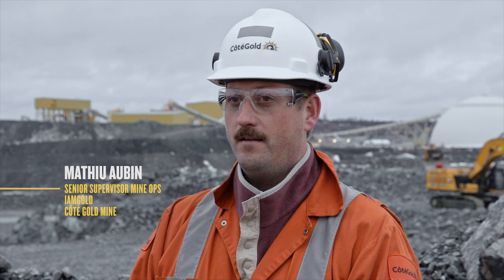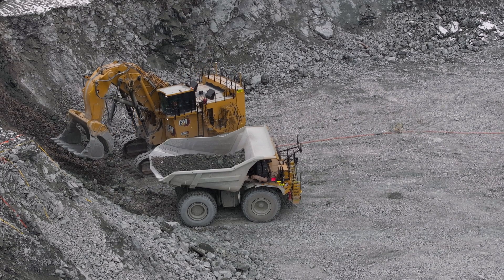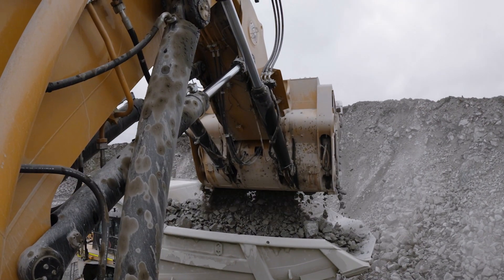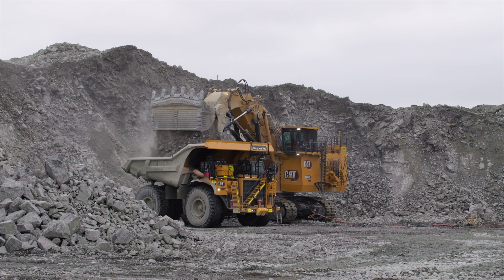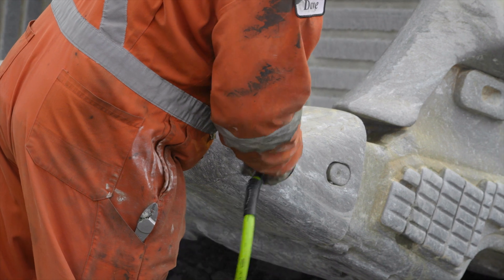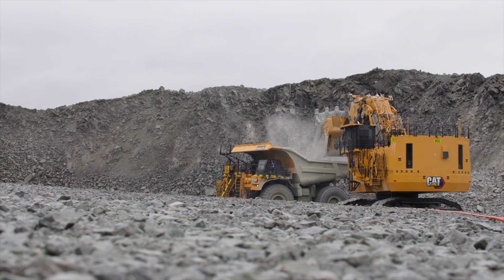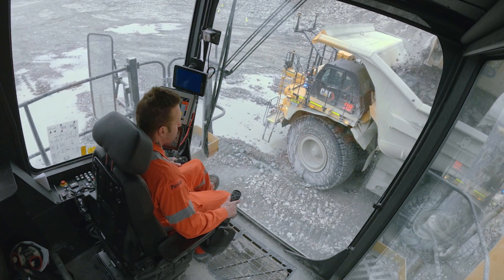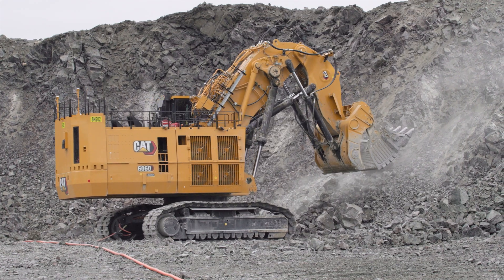Cat® 6060 Tethered Electric Hydraulic Mining Shovel Put to Work in Canadian Gold Mine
Cat dealer Toromont recently commissioned one of the first Cat 6060 Tethered Electric Hydraulic Mining Shovels in the world at IAMGOLD’s Côté mine in Ontario, Canada. The mine is giving the new twin-motor 6060 high marks for its high availability, easy maintenance, and quiet and comfortable cab.